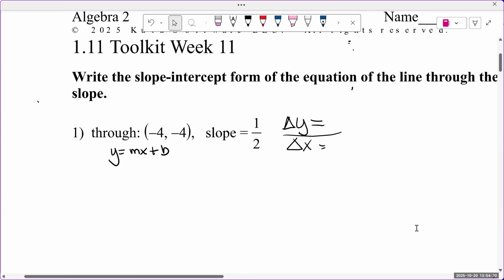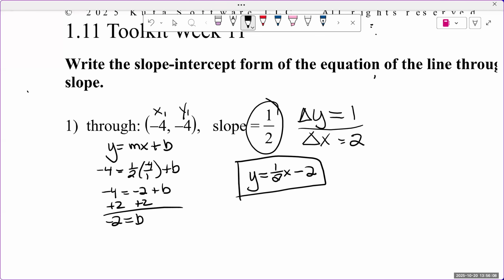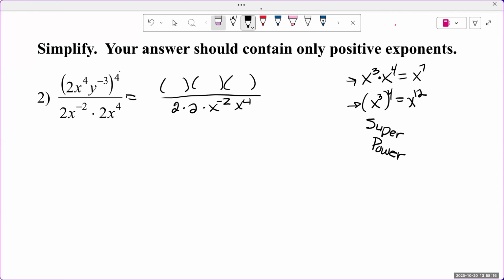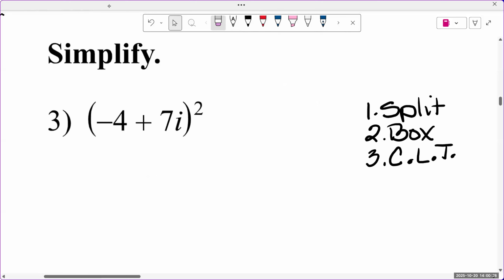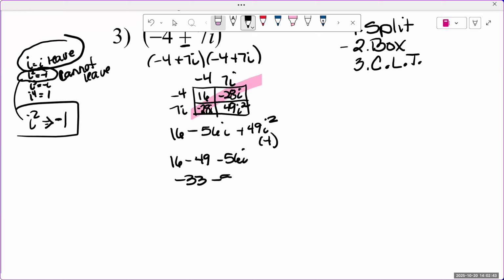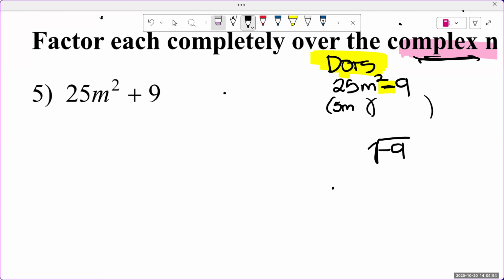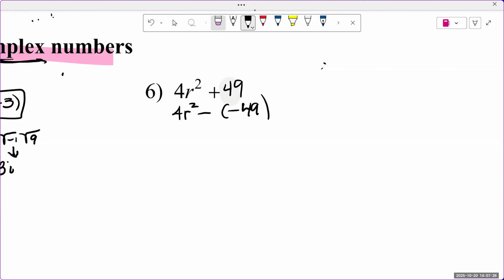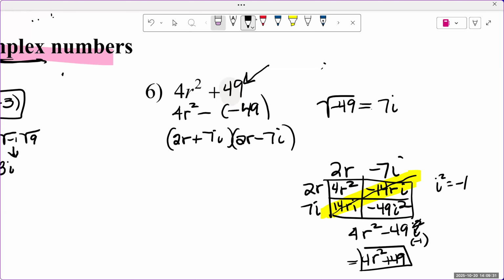Adv Alg 1.11 2025 part 1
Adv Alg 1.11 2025